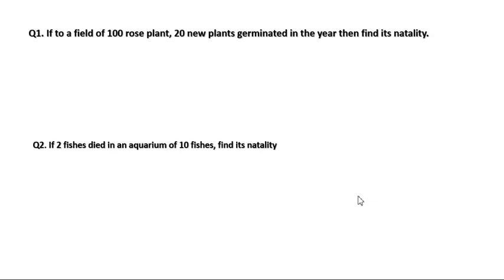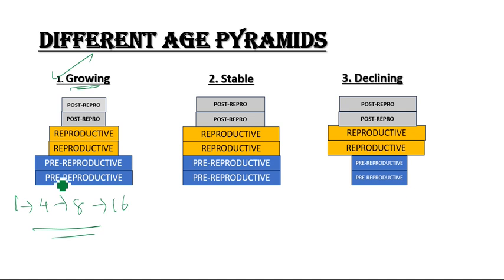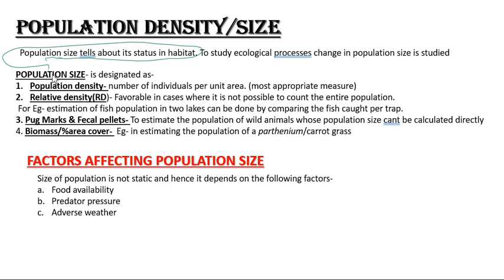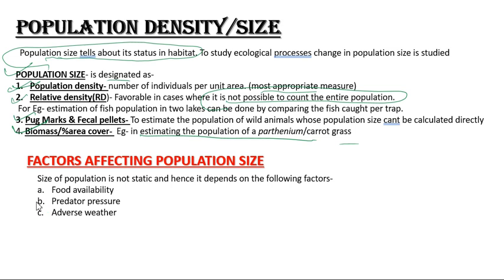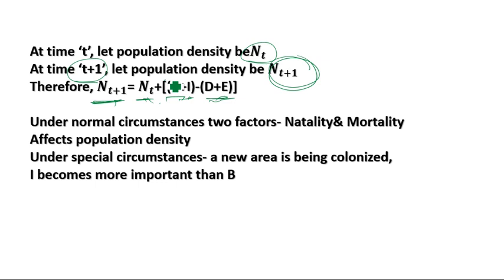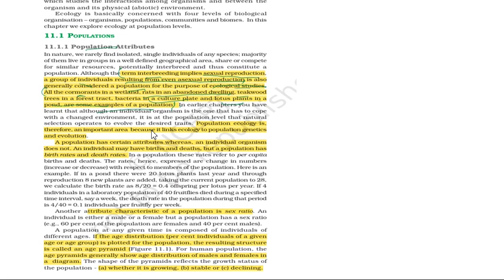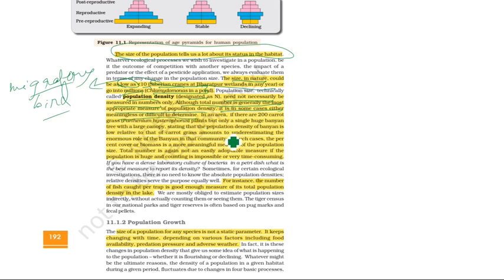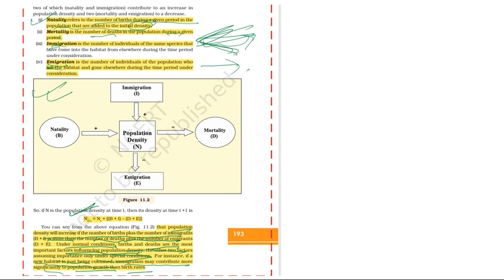Organism And Population Part-2 for neet & cbse aspirants